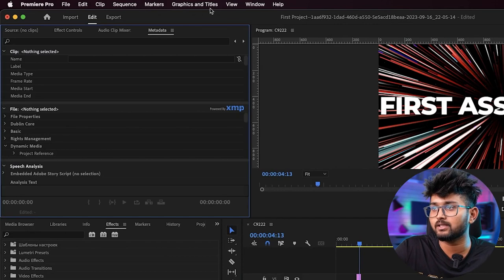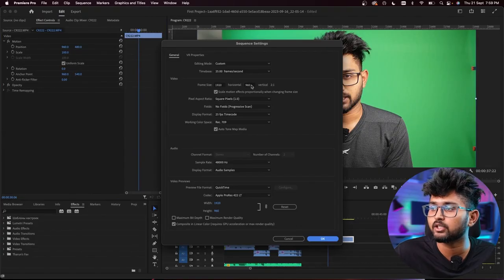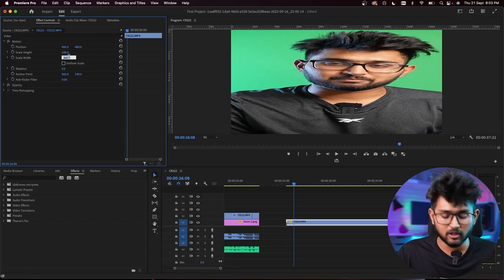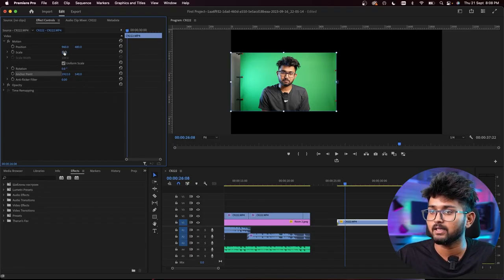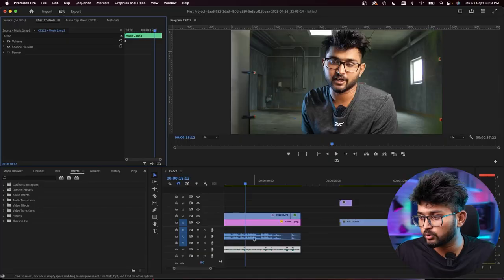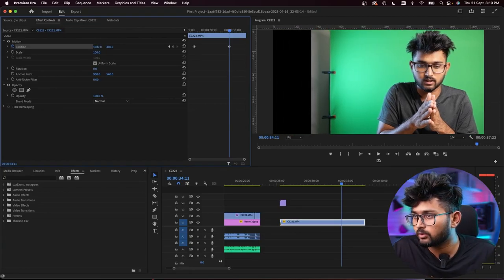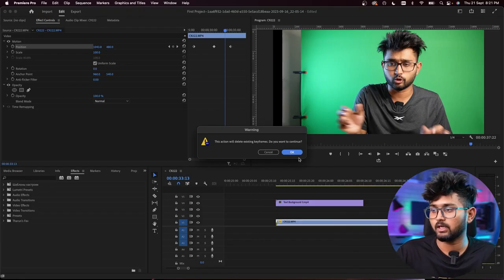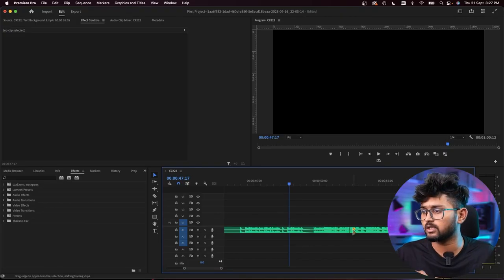The ONLY Keyframing Guide You Need in Premiere Pro (paid course) 2026 part 7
## Effect Controls & Keyframing in Premiere Pro

The **Effect Controls** panel in Adobe Premiere Pro is where editors adjust and animate clips using effects such as position, scale, rotation, opacity, audio levels, and more. It allows precise control over how a video, image, or audio clip appears and behaves over time.

**Keyframing** is the process of creating animation by setting specific values at different points in the timeline. Premiere Pro automatically generates smooth transitions between these points. For example, you can make text move across the screen, zoom into a clip, fade audio in or out, or create motion effects by adding keyframes.

Using Effect Controls and keyframing together helps editors create dynamic, professional-looking videos with smooth animations and customized visual effects. These tools are essential for motion graphics, transitions, cinematic edits, and storytelling in video production.

Welcome to class number 7 of our video editing tutorial series! Today's session is crucial as we dive deep into the premiere pro effect panel, showing you how to manipulate position, scale, and rotation. We'll also explore how to use keyframes in Premiere Pro to add dynamic animations to your edits. This beginner tutorial will significantly enhance your editing skills.